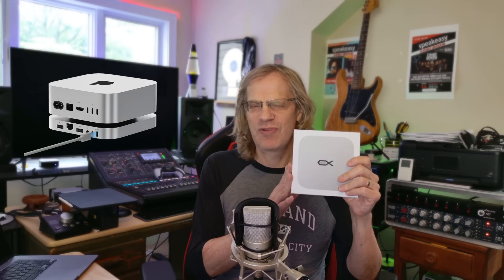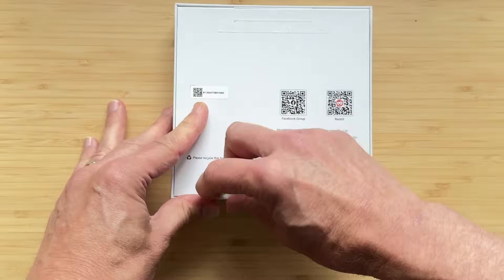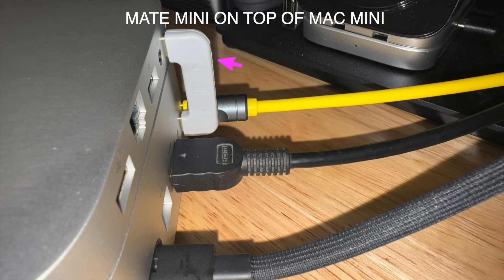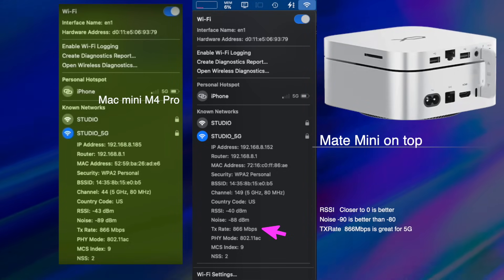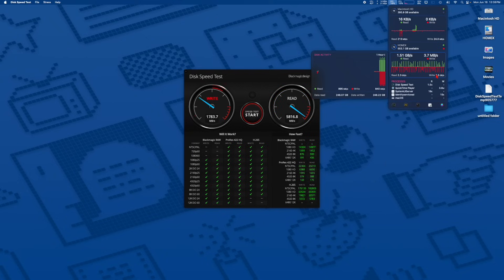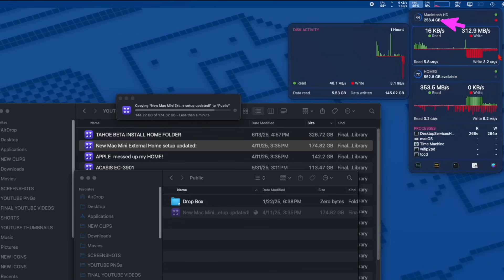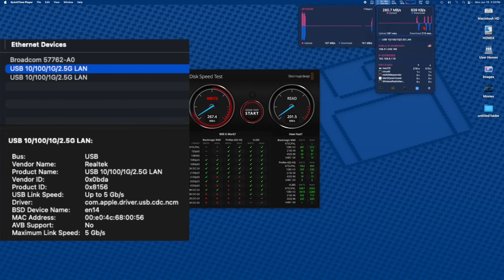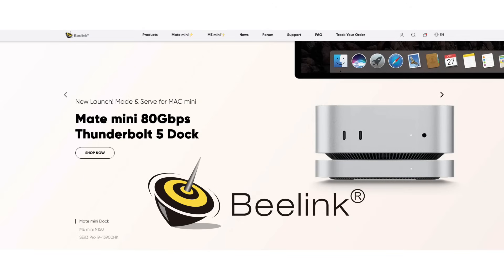Thunderbolt 5 just got cheaper! Mate mini for M4 Pro Mac Mini! by Beelink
I tested this Beelink Mate Mini with my Mac mini M4 pro.
this may be the best NVMe dock hub yet.  While it really is USB4 V2 it get's the same speeds as thunderbolt 5 enclosures. I think this the most cost friendly budget dock / hub yet.

WD_BLACK 2TB SN850X NVMe (good choice NVMe for the Mini Mate)

0:00 Intro
1:17 unboxing
1:54 Install NVMe
2:38 Mate mini under Mac mini
3:07 Wifi interfernce
3:39 BlackMagic speed test
4:03 USB4 V2
4:58 Anamorphusdiskmark test on Mate mini Home folder and Mac Mini SSD
5:19 Copy 175 gigs to mac mini from Mate mini
6:01 Copy 175 gigs to Mate mini from Mac mini
6:34 2.5 Gigabit speed test
7:23 Test USBA ports speed 5Gb/s
7:40 SDXC Card reader 100MBs
7:53 Summary
8:20 end

Beelink sent me this enclosure to test, they had no input in the video I produced.